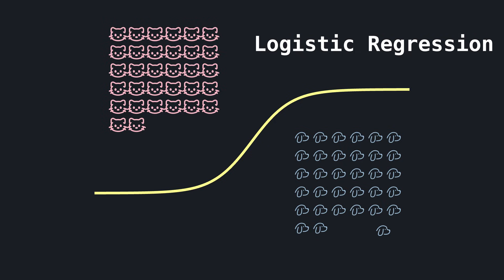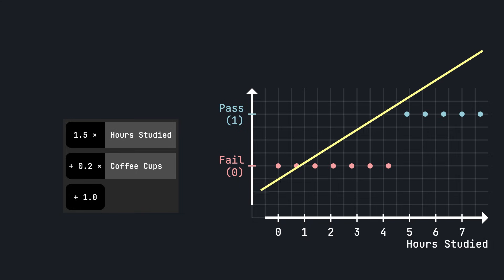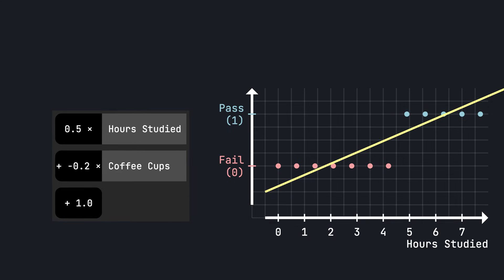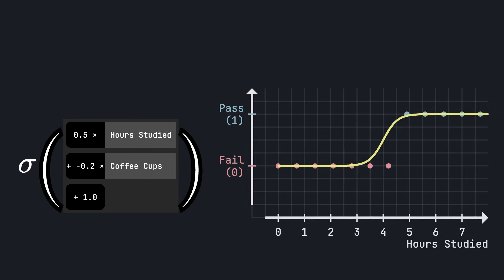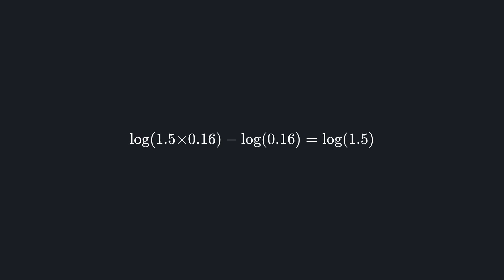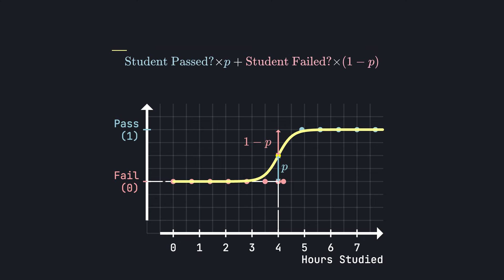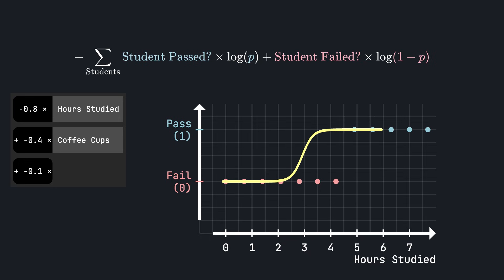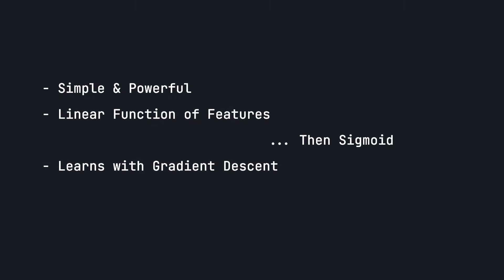Logistic Regression (and why it's different from Linear Regression)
Gentle Introduction to Logistic Regression. We explore this powerful yet simple machine learning model for binary classification tasks like predicting whether a student will pass or fail an exam!
We’ll explain the difference between logistic and linear regression, dive into the intuition behind the sigmoid function, and uncover why cross-entropy loss makes sense for probability-based models.
No complex math needed—just clear explanations, intuitive visuals, and a practical demo in Python with scikit-learn.

00:00 Introduction
00:30 Working example
1:06 Review of Linear Regression
2:33 Logistic Regression
3:30 Cross-entropy loss function
7:10 Code